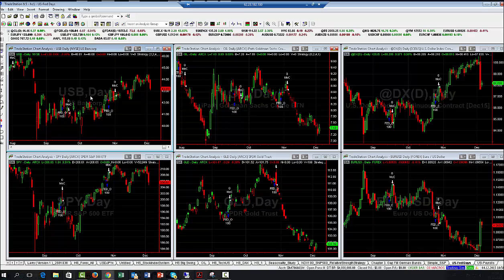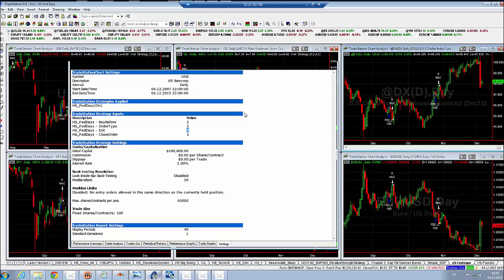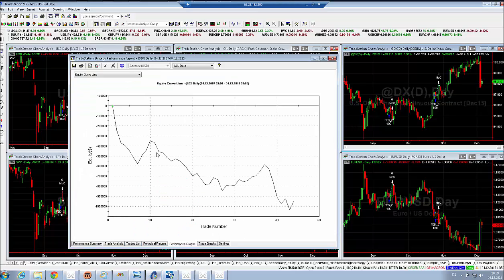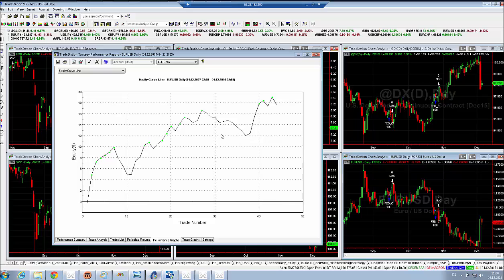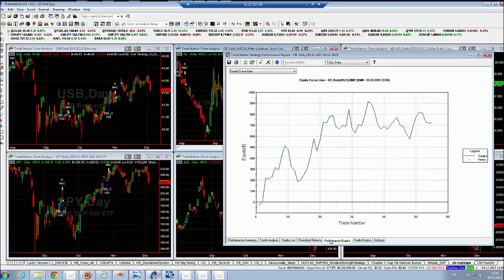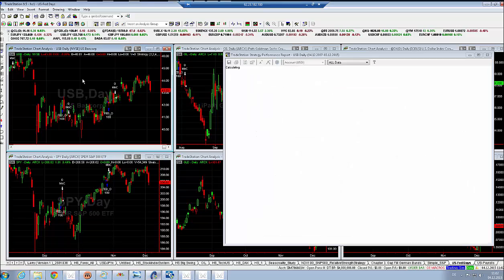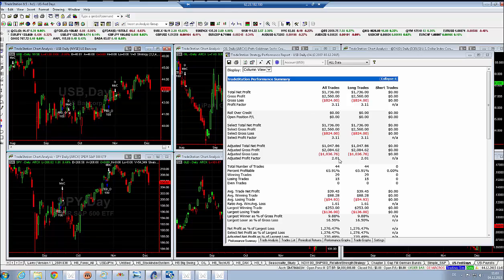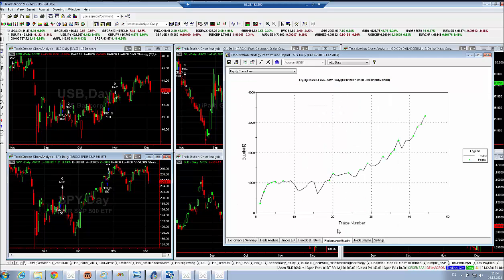Traders Podcast - How to trade around Fed Days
See how to trade around Fed days.